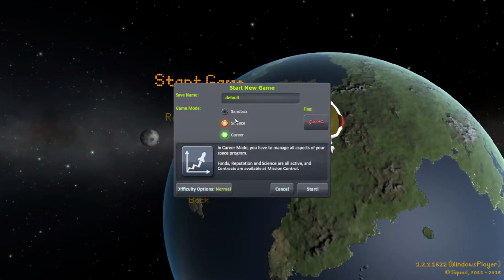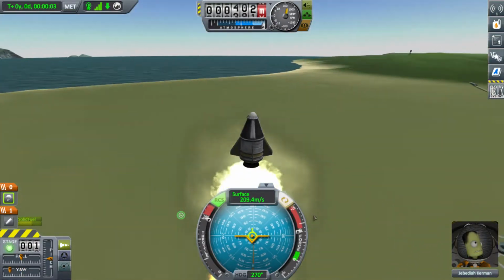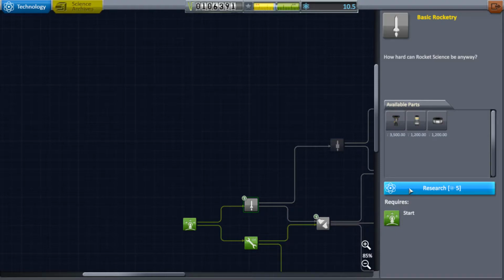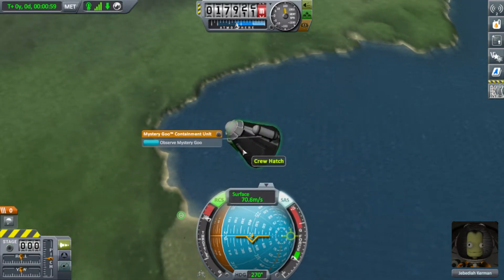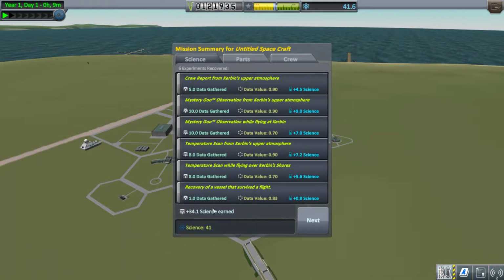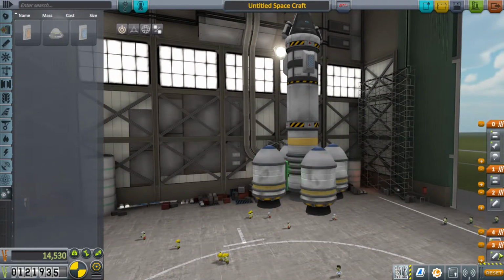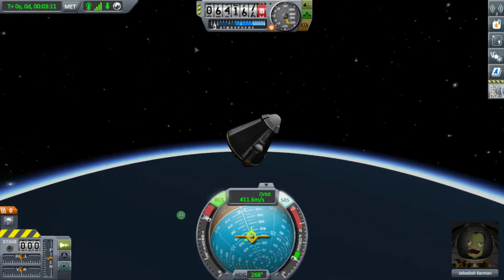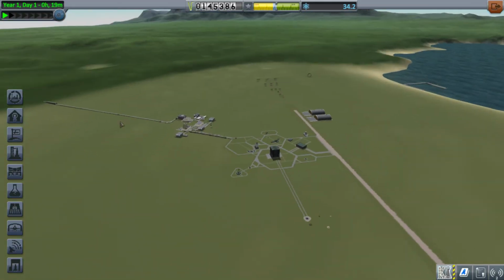Kerbal Space Program career 1: the beginning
my first KSP career video, beginning  the series I hopefully won't forget!